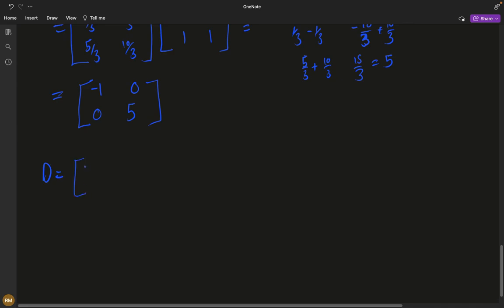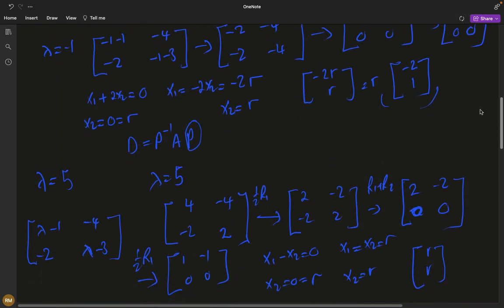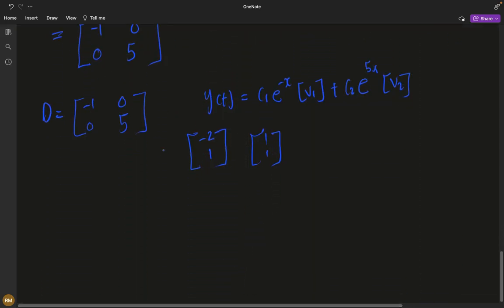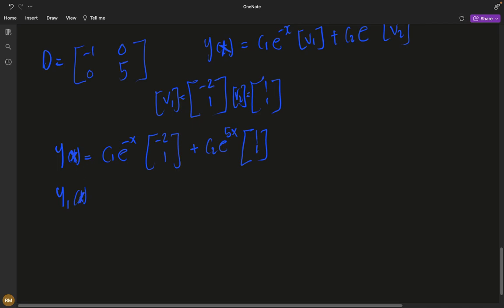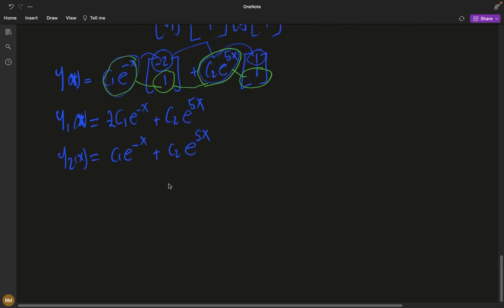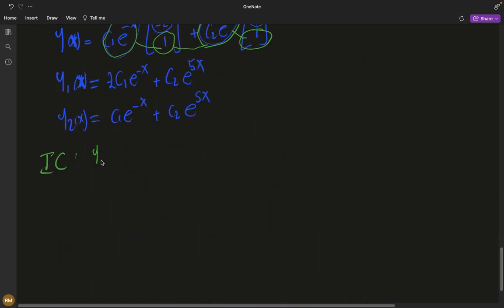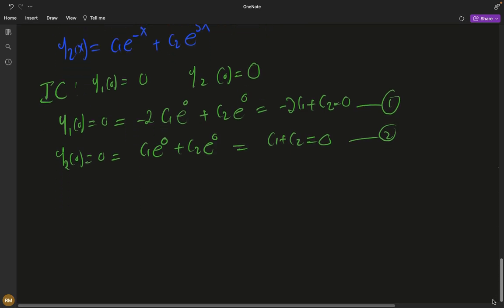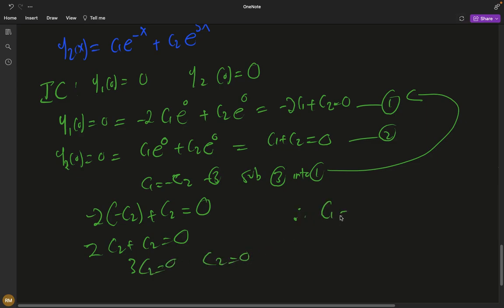LINEAR ALGEBRA 5.4 PART 4